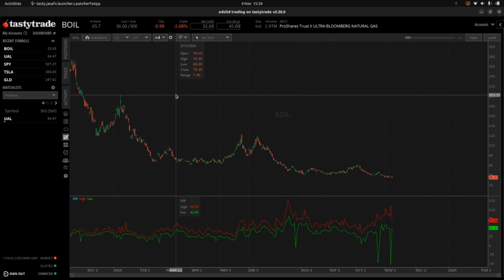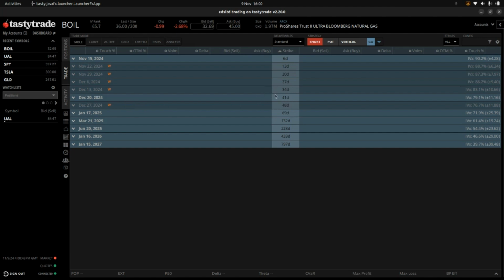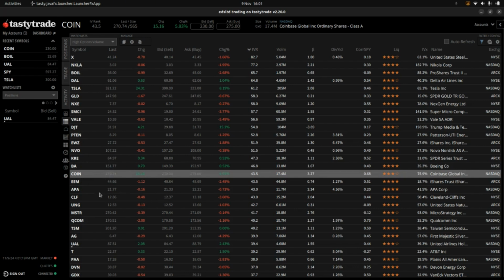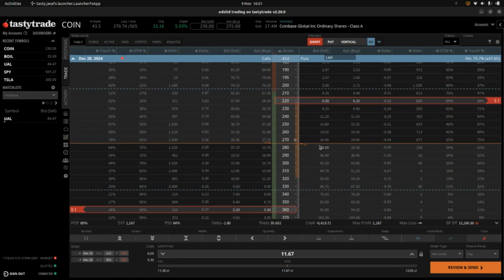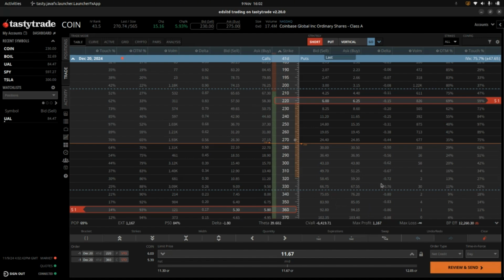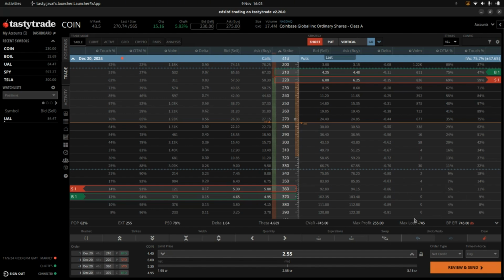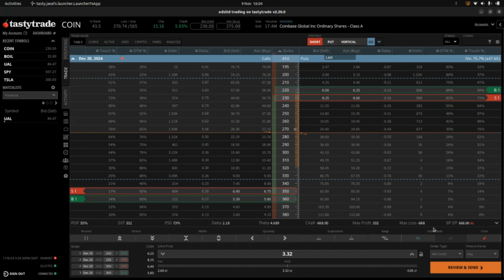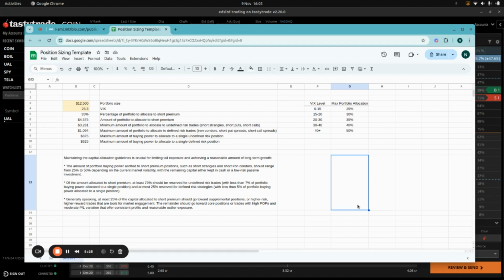Craft WINNING Trade Plans Like a Pro!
Open a TastyTrade Account Learn how to create a winning trade plan that helps you achieve your financial goals! In this video, we'll share expert tips and strategies on how to craft a trade plan that sets you up for success. From identifying your trading goals to managing risk and maximizing profits, we'll cover it all. Whether you're a beginner or an experienced trader, this video is packed with actionable advice to help you take your trading to the next level. So, if you're tired of making impulsive decisions and want to start making informed trades, watch this video now and start crafting your winning trade plan today!